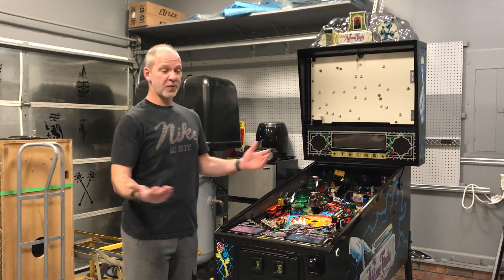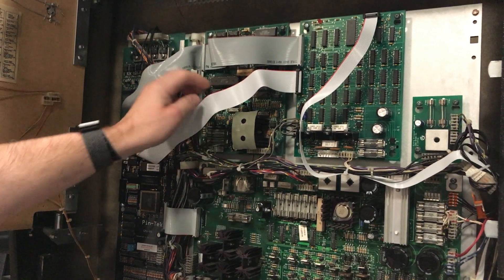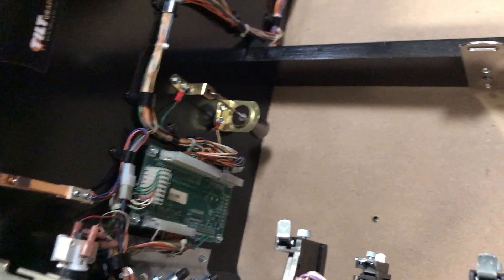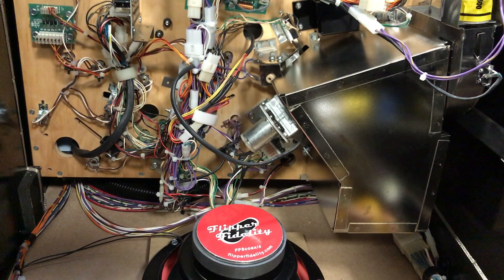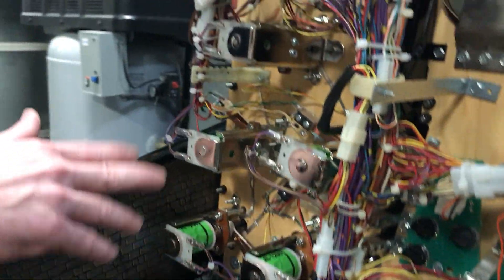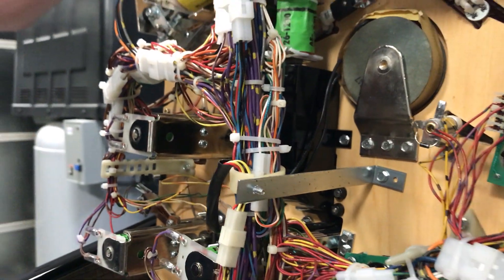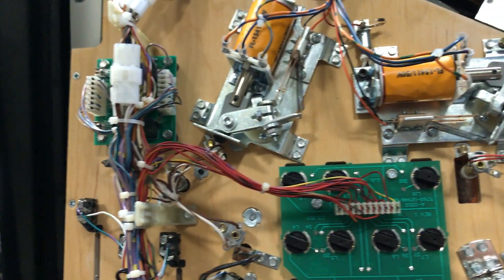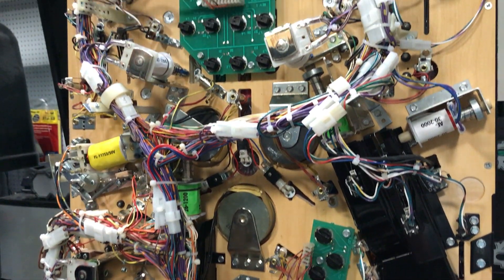Addams Family Train Wreck 11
An overview of the mechanical,electrical and wiring aspects of the TAFTW restoration